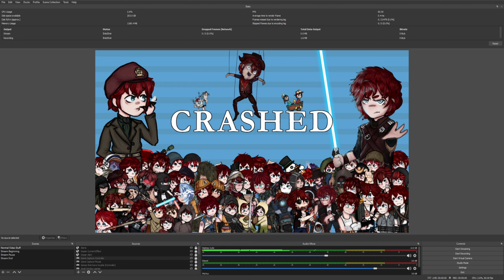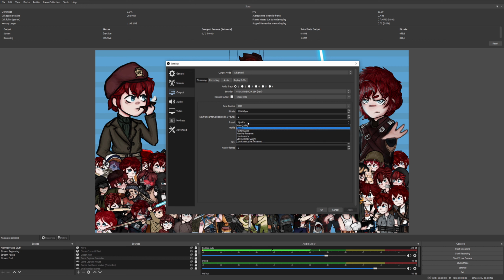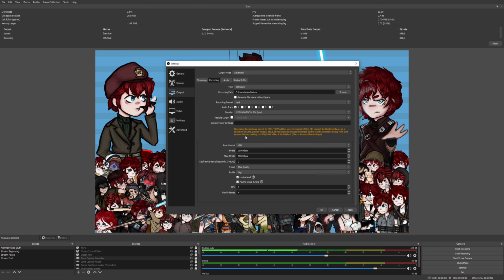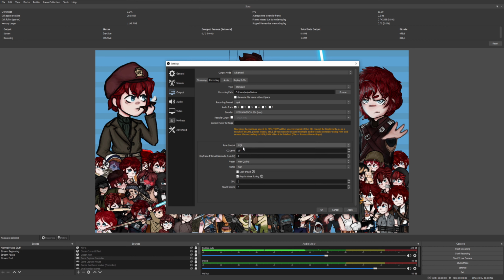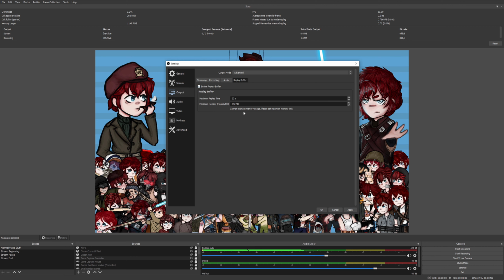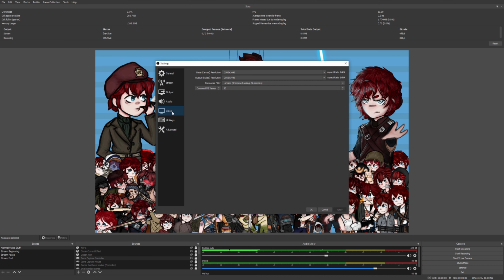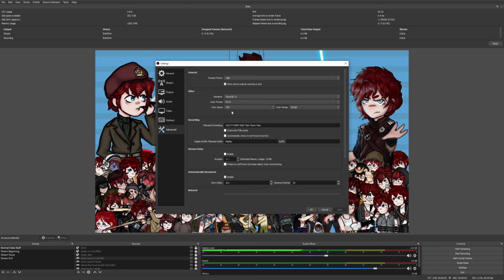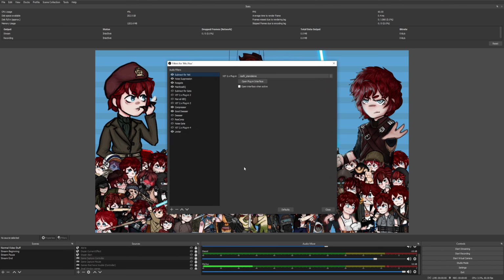Best OBS Settings For Good PC's [2022]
Credit for the outro music goes to Overlord Music.